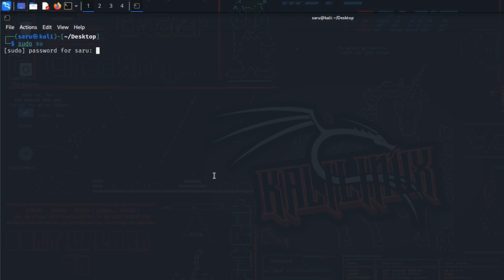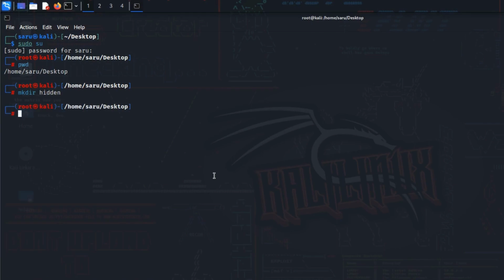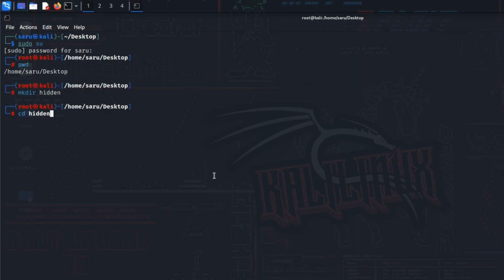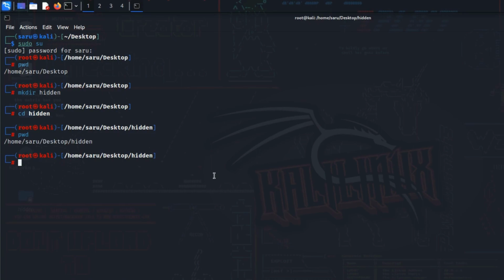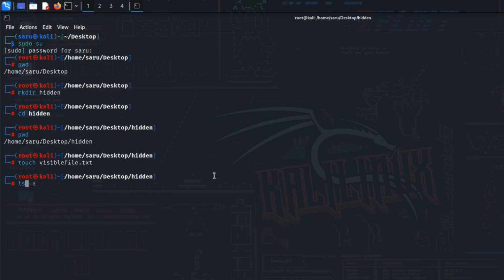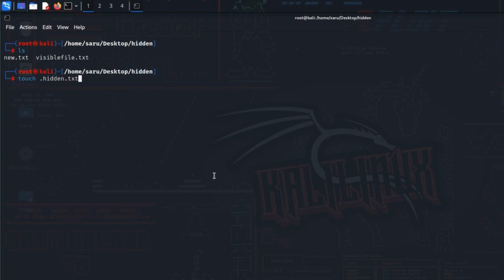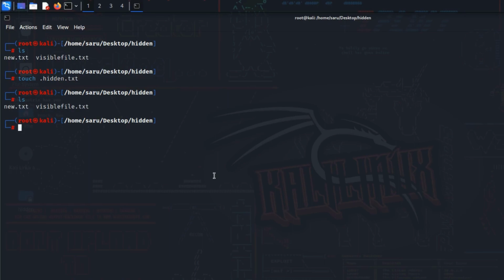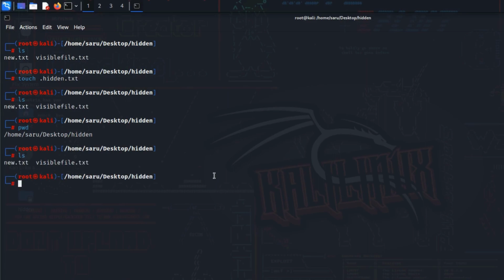Be safe using this command in linux || How to create hidden files in linux || Sync Tech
Kali linux  install , kali linux tutorial , kali linux hacking tutorials , kali linux install android , kali linux install virtual box , kali linux full hacking course , kali linux android , kali linux download ,  kali linux wifi hack hindi , kali linux install windows 10 , kali linux status , kali linux commands ,  kali linux for biginners , kali linux virtualbox , kali linux commands , kali linux customization , kali linux commands for ethical hacking , kali linux code harry , kali linux cctv camera hacking , kali linux connection failed , kali linux coding , kali linux camera access , kali linux command line tutorial , kali linux customize desktop , kali linux chrome install , kali linux crack fb password , kali linux kali linux call bomber , kali linux cyber security , kali linux hacking tutorials , kali linux hacking mobile phones , kali linux hacking Instagram passwords , kali linux hacking tutorials hindi , kali linux how to use , kali linux hack account Instagram , kali linux how to install , kali linux hindi , kali linux hydra Instagram hack , kali linux hacking tools in hindi , kali linux hacking course , kali linux how to hack a phone. Welcome to our in-depth exploration of the hidden features of touch commands in Linux! In this enlightening video, we dive deep into the versatile touch command, uncovering its hidden capabilities and revealing how to create hidden files in Linux. To ensure you don't miss out on this valuable content, we've optimized our SEO and included popular and trending tags!

📌 Mastering Touch Commands: Gain a comprehensive understanding of the touch command and its various functionalities. Learn how to manipulate file timestamps, create new files, and discover the lesser-known features that can streamline your workflow.

🔒 Creating Hidden Files in Linux: Delve into the intriguing world of hidden files and directories. Explore the techniques to create hidden files that remain concealed from standard file listings, allowing you to maintain privacy or organize sensitive information securely.

⚡ SEO Optimization for YouTube: Learn practical tips and tricks to optimize your YouTube video for search engines. From leveraging the right keywords to crafting engaging descriptions, we provide you with the tools to maximize your video's visibility and reach a wider audience.

📈 Popular and Trending Tags: Gain insights into popular tags and trending topics within the Linux and tech community. Discover how to strategically incorporate these tags to increase your video's discoverability, engage with like-minded viewers, and boost your channel's growth.

🌟 Empower Your Linux Skills: Whether you're a beginner or an experienced Linux user, this video offers valuable insights that can enhance your expertise. Uncover the hidden features of touch commands and learn how to create hidden files, elevating your Linux proficiency to new heights.

Don't miss out on this comprehensive guide to touch commands' hidden features and the art of creating hidden files in Linux! Join us on this exciting journey of discovery today!